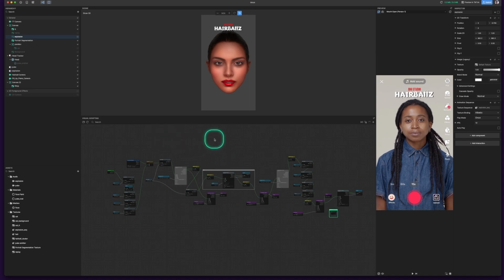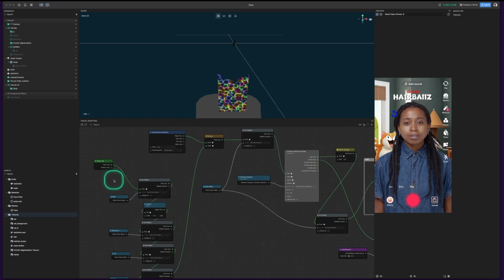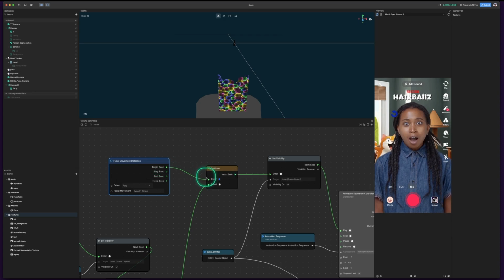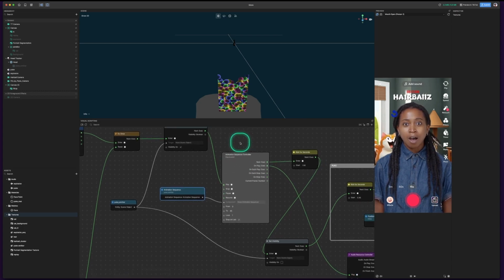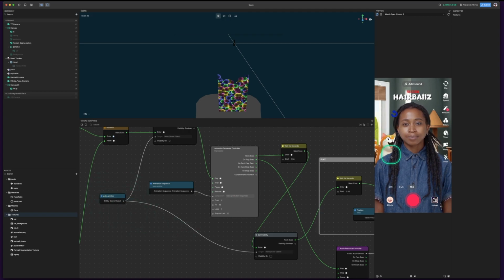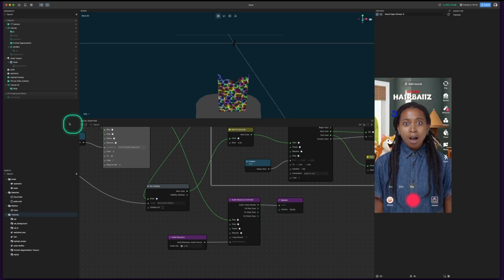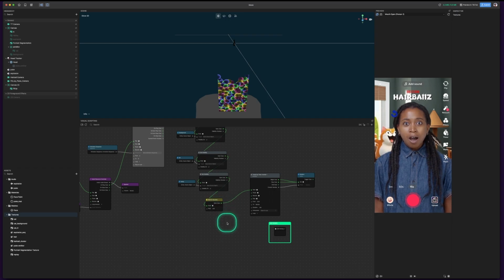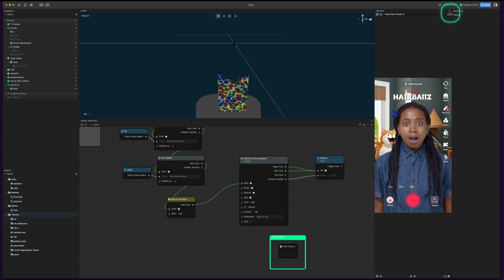AR Quickstart - 'Emitter' - TikTok - (12 of 17, total)